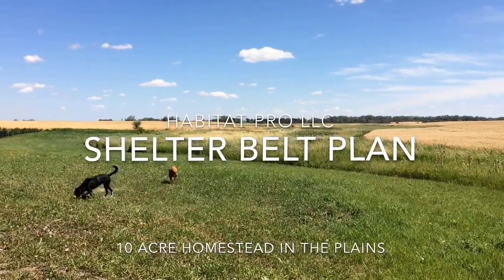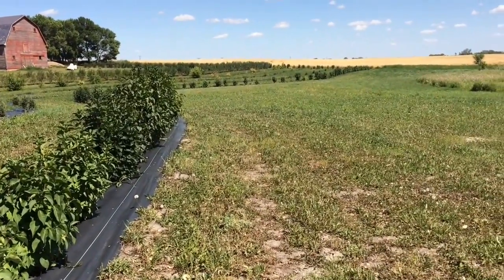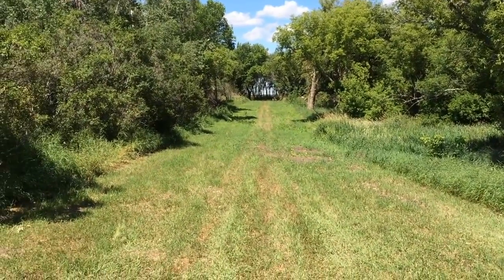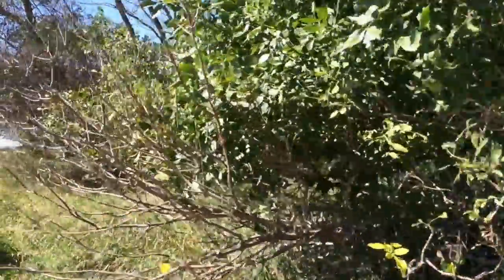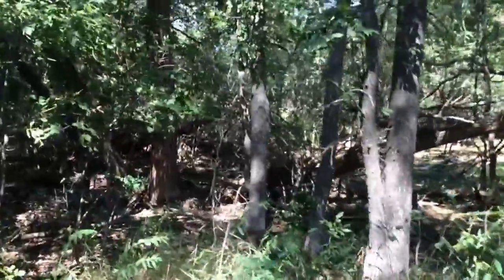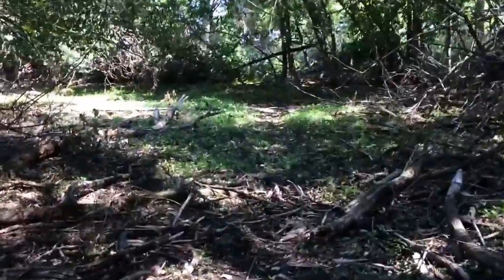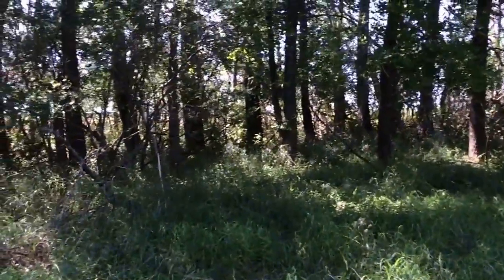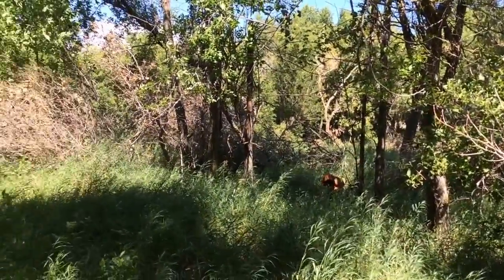How To Set Up 10-Acre Homesteads For Deer Hunting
Small properties can still offer good deer hunting, but it takes attention to detail to maximize every square foot of habitat. This parcel in central North Dakota utilizes the old shelterbelt as well as some program monies to increase cover and screen the human areas from the deer areas.